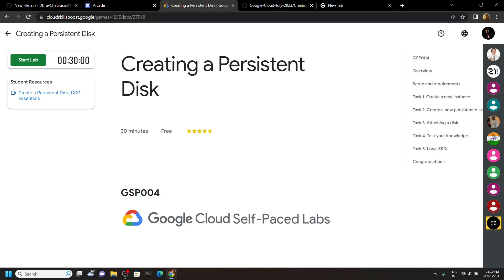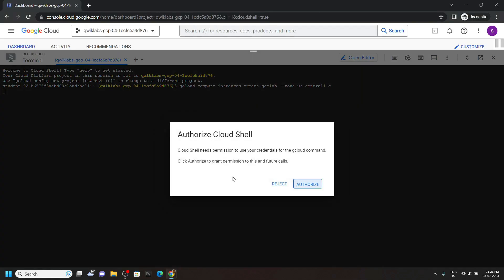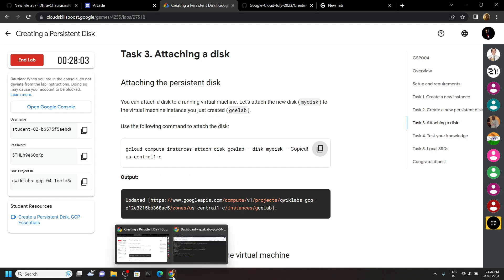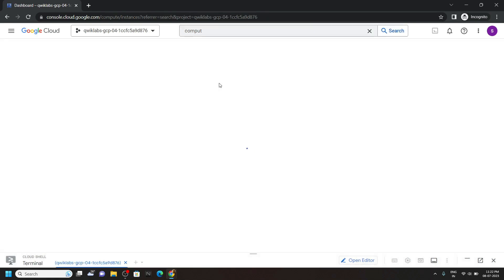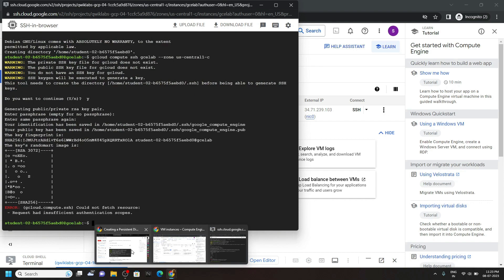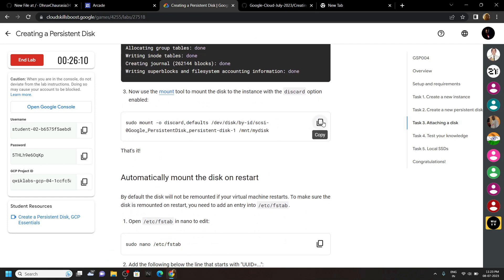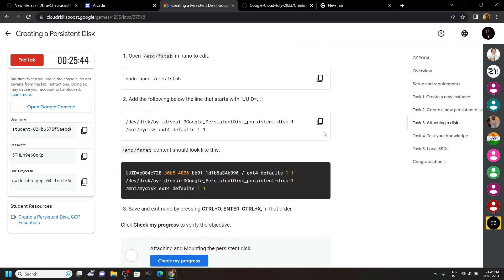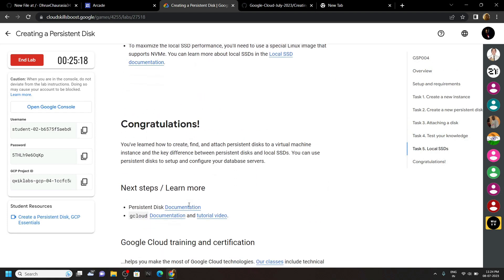Creating a Persistent Disk || [GSP004] || Solution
GSP004
Google Cloud
The Arcade Challenge 2023
Creating a Persistent Disk
Creating a Persistent Disk Solution